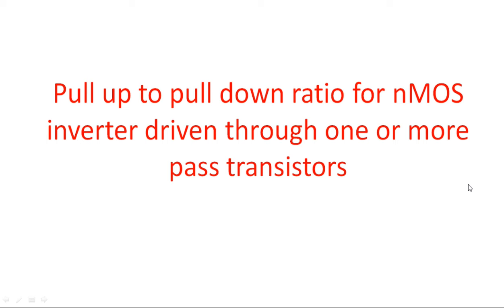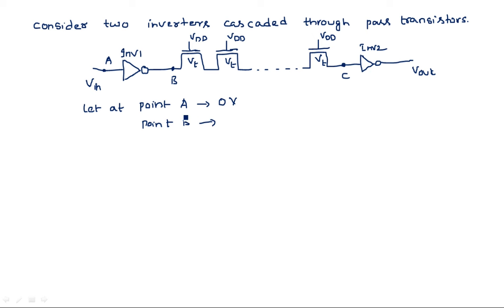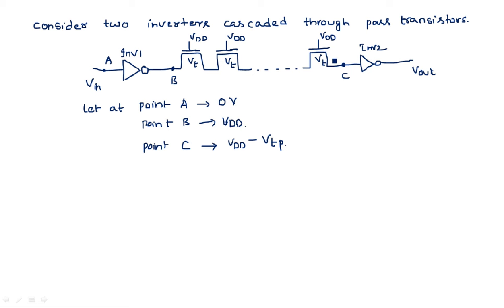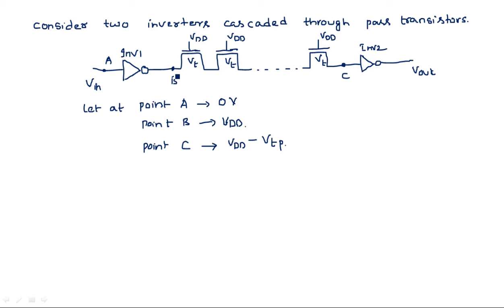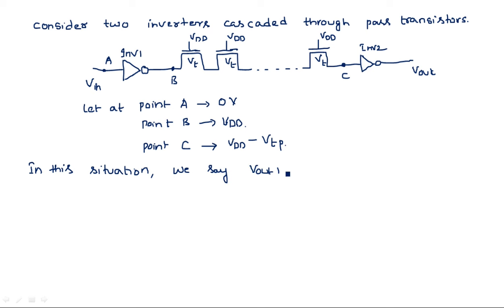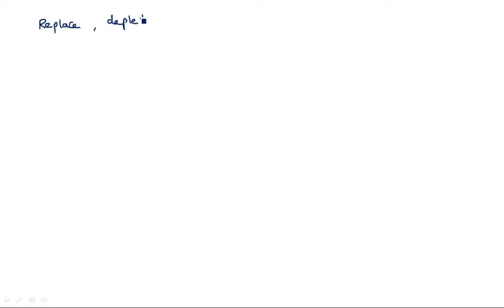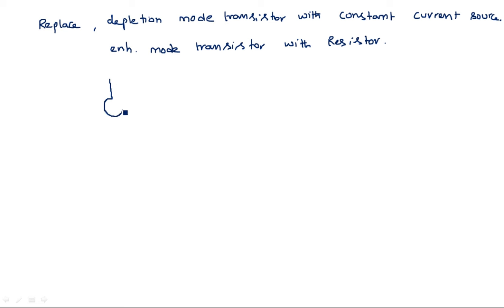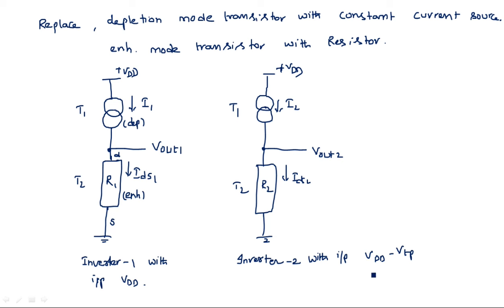nMOS inverter | Pull up to pull down ratio | driven through Pass transistor | VLSI | Lec-20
VLSI
Pull up to pull down ratio for nmos inverter driven through one or more Pass transistor